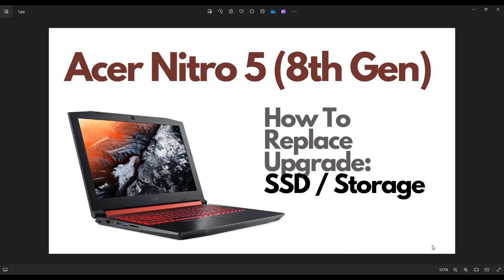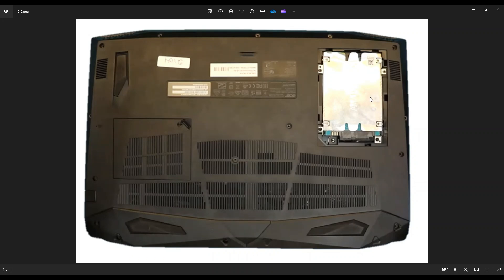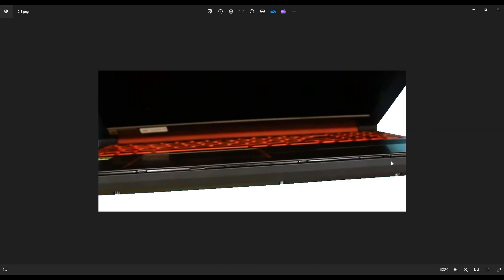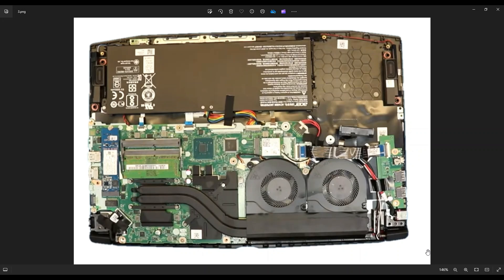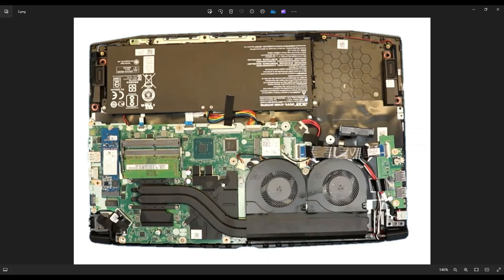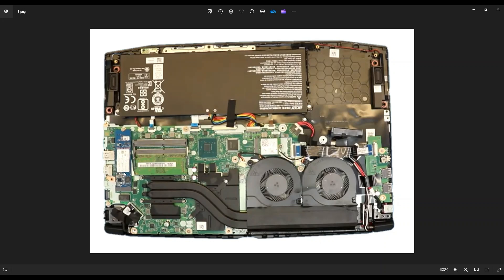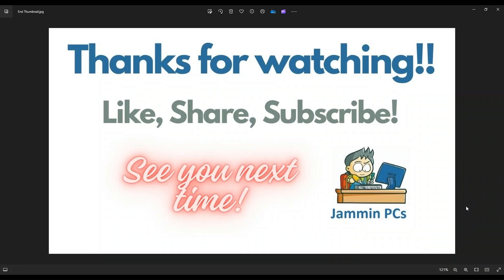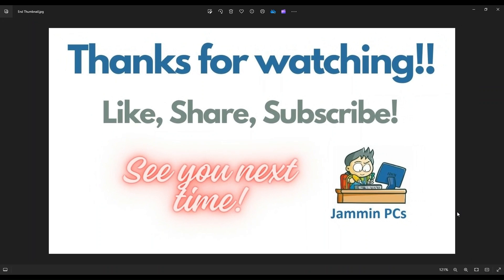How To Replace Upgrade SSD - Acer Nitro 5 Gaming Laptop (AN515 8th Gen)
In this video, Ill show you how to access the SSD / Storage in your Acer Nitro 5 (8th Gen) Gaming Laptop Computer.  Note: If you desire more speed / performance, consider upgrading the memory / RAM as well.
Nitro 5 8th Gen Tools & Replacement Parts

FAQ's:
SSD Info: NVMe M.2 Gen4

(updated 01/25)